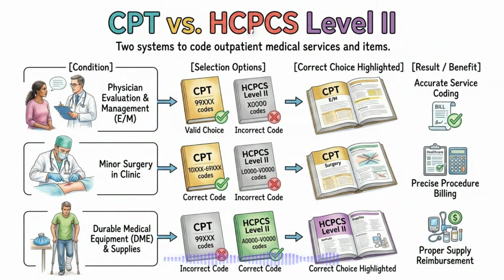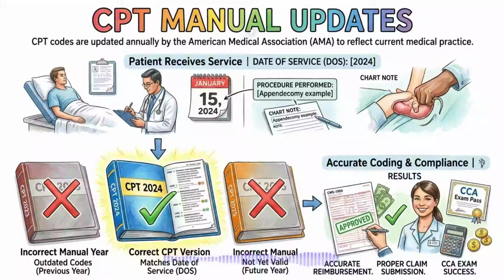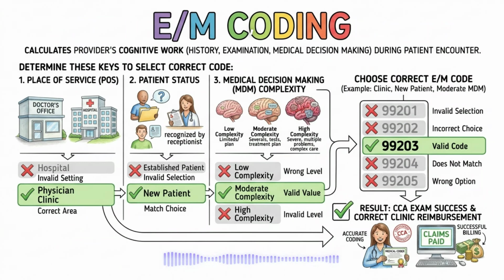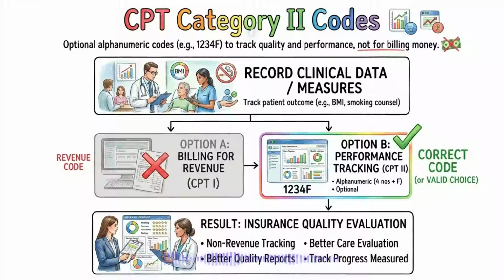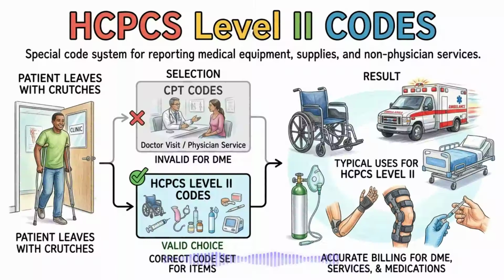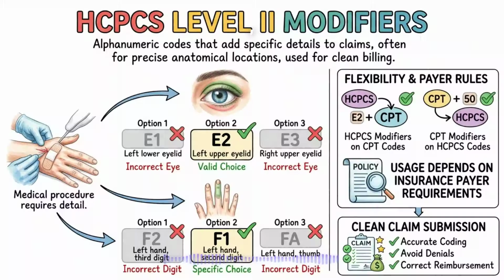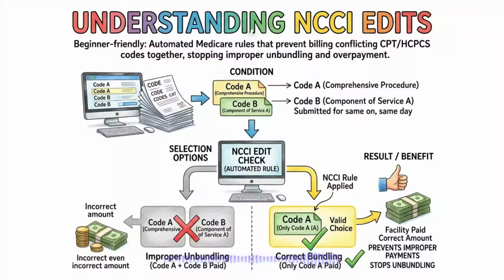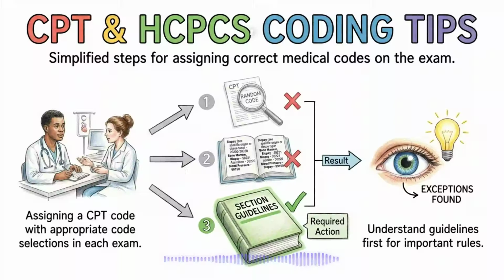Master Outpatient Coding in 12 Minutes | AHIMA CCA Exam Prep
AHIMA CCA Exam Get 100% Free AHIMA CCA Study Guide with Most Important Questions
Master Section 3 of the AHIMA CCA (Certified Coding Associate) exam! In this video, we break down Clinical Classification Systems, focusing heavily on outpatient procedural coding using CPT (Current Procedural Terminology) and HCPCS Level II.

🔍 What You Will Learn:
Essential rules for coding outpatient medical services, visits, and evaluations.

How to accurately assign CPT codes for surgical procedures.

Navigating HCPCS Level II for specialized equipment, supplies, and injectables used outside the inpatient hospital setting.

Key strategies to master outpatient coding guidelines for the CCA exam.

⚠️ Important Note: If you have already purchased the Offline Practice App from our Etsy store, you already have full access to these test materials! There is no need to enroll in the Udemy course.

📚 Timestamps:
0:00 - Introduction to CCA Section 3
1:15 - Overview of CPT Coding Guidelines
4:30 - Outpatient Surgery & Evaluation Coding
7:45 - Navigating HCPCS Level II Codes & Modifiers
11:20 - Summary & Exam Practice Tips

🏷️ Hashtags & Tags
#️⃣ Optimized Hashtags (Place at the bottom of your description)